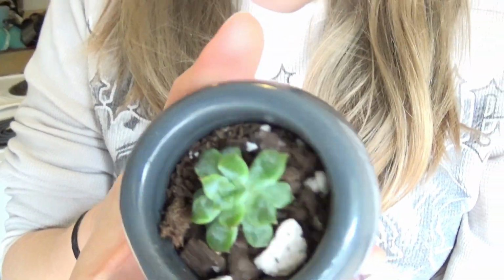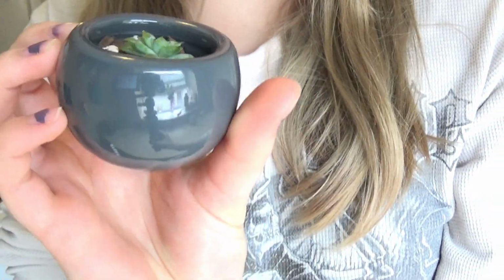Vlogging is hard and my dog hates me.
Daniel Crawford - Taste This
youtu.be/nGXpdhRBfCw